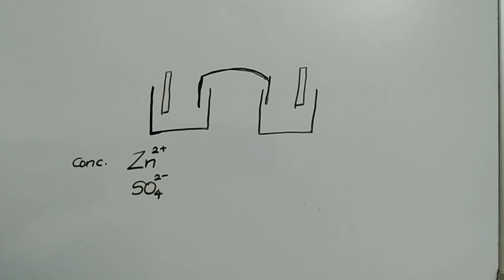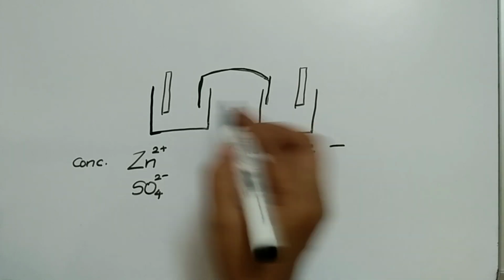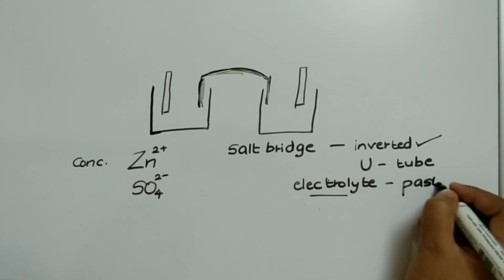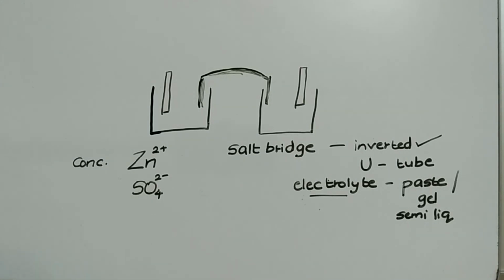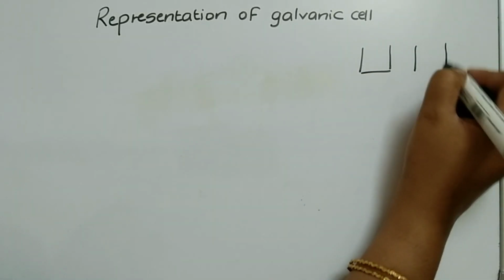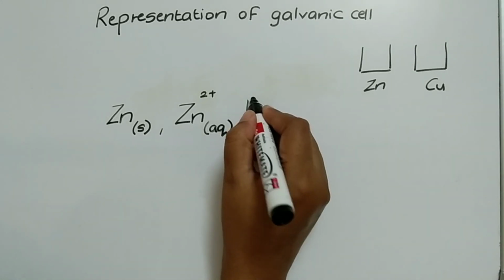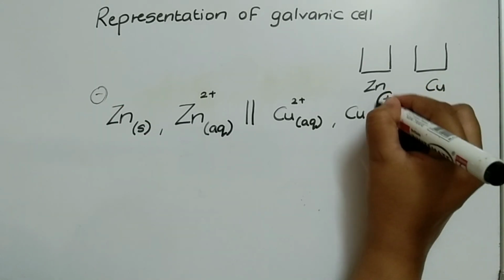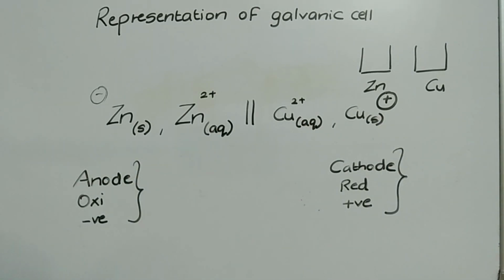PART 6 Electrochemistry